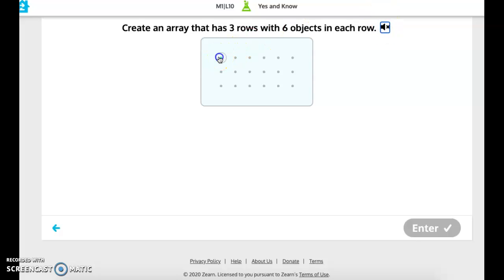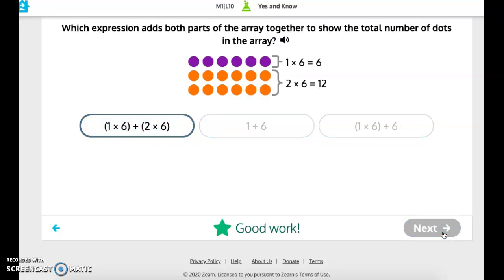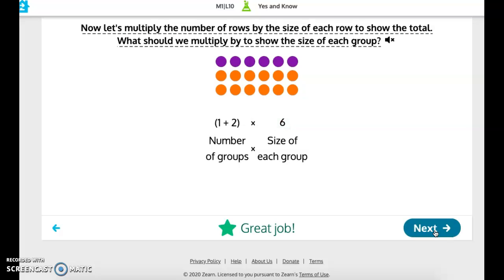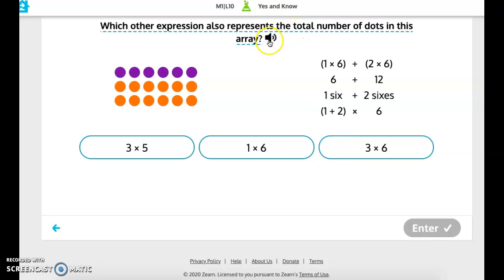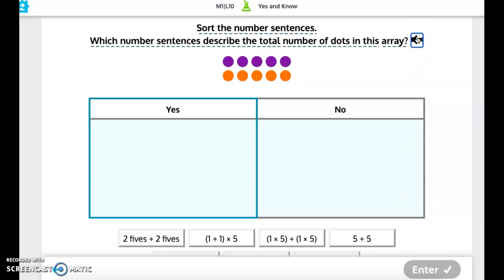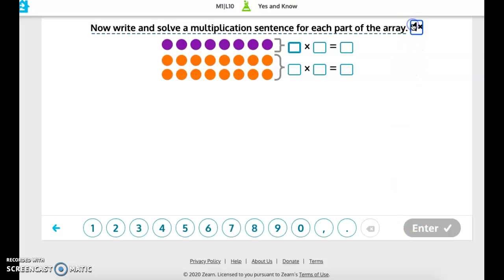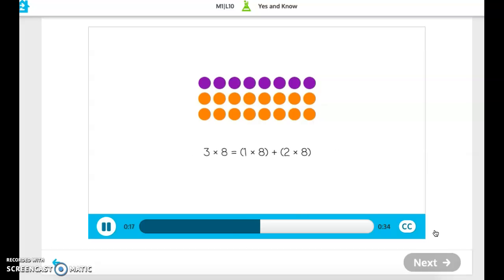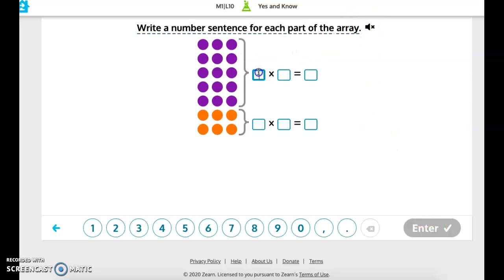Mission 1 Lesson 10 Model the Distributive Property